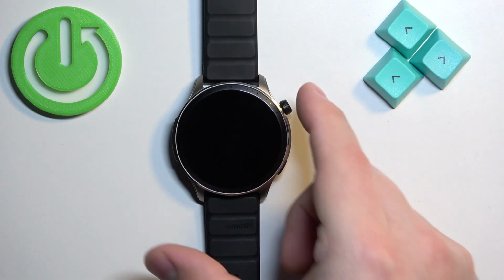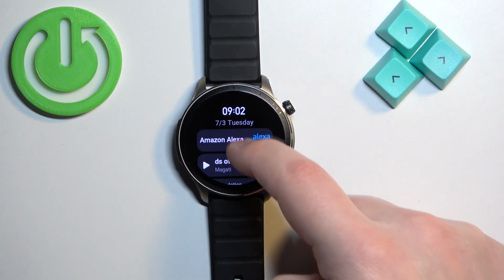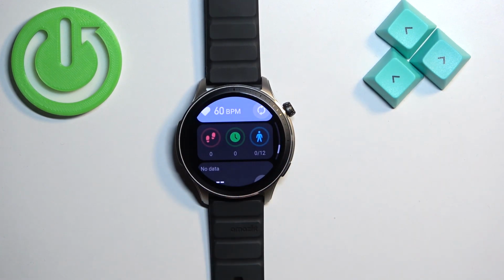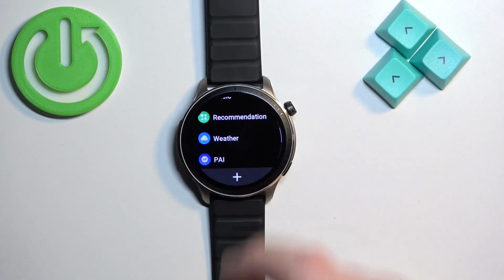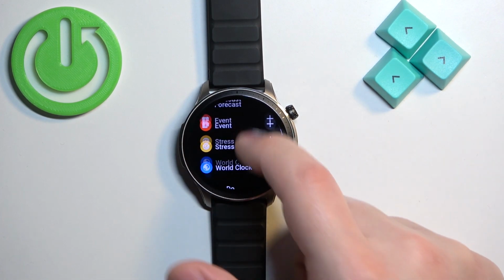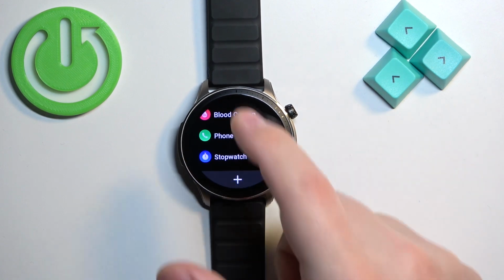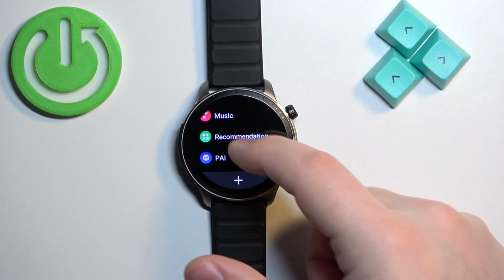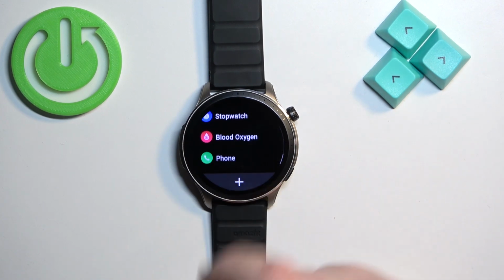How to Customize Widgets on AMAZFIT GTR 4 - Customize Shortcuts List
Hi! Today we would like to show you how to customize widgets on your AMAZFIT GTR 4. We will show you how to manage the shortcuts list, how to add or remove shortcuts and also how to reorder them. Visit our YouTube channel if you want to know more about AMAZFIT GTR 4.

How to customize widgets on AMAZFIT GTR 6? How to set up widgets on AMAZFIT GTR 4? How to adjust widgets on AMAZFIT GTR 6? How to customize shortcuts list on AMAZFIT GTR 4?